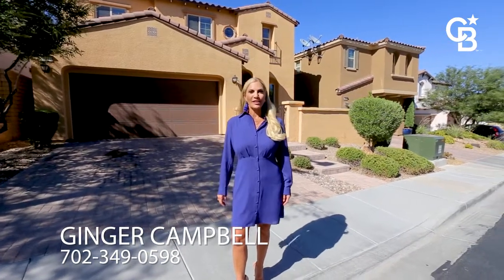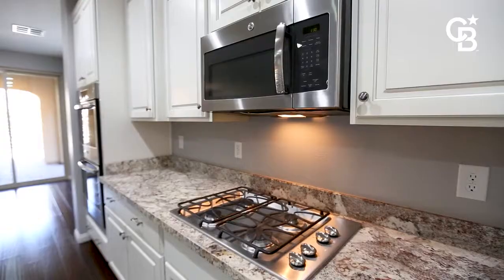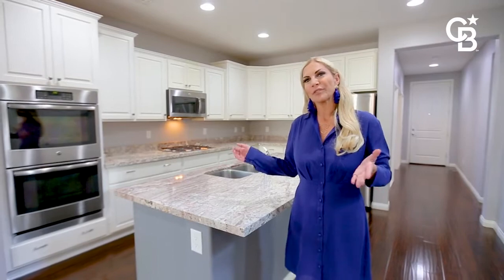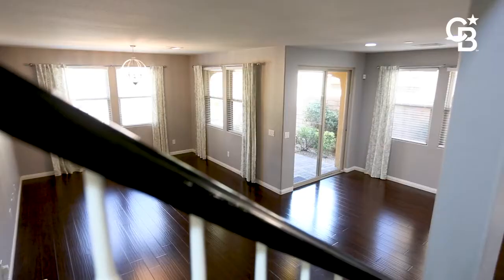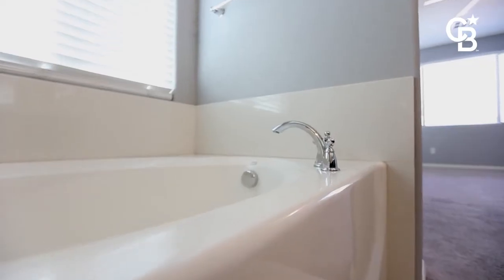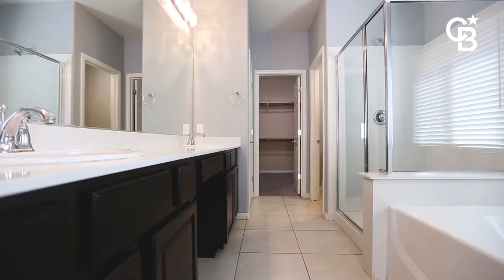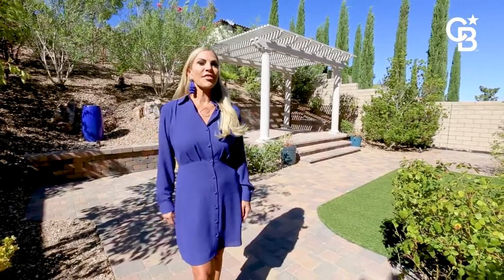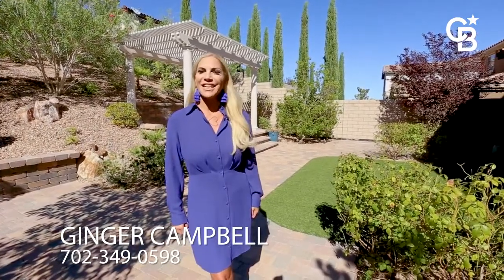12310 Sandy Peak Ave (Ginger Campbell, Coldwell Banker Premier Realty)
Stunning & immaculate home! $40K backyard w/pergola, covered patio & sitting areas! Wonderful North/South exposure, nestled in The Paseos & mtns of Summerlin*Fully upgraded-dual master bdrms, one up & one down*Total 4 bdrms, 3 1/2 baths, loft plus den*Gourmet kitchen w/island, walk-in pantry, granite, custom cabinets, cooktop, dbl ovens, SS appliances-open to great room & dining area, ceilings down*gated community*Plus more!

Ginger Campbell
S.0062756